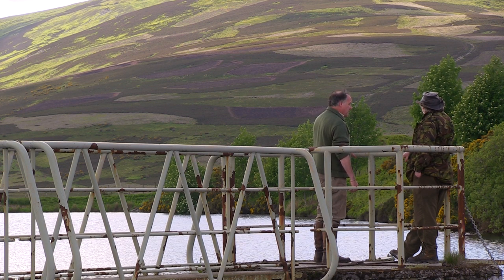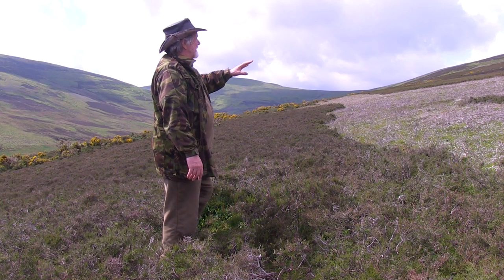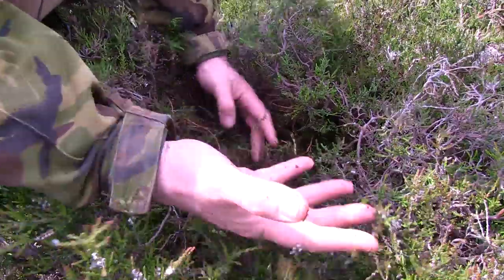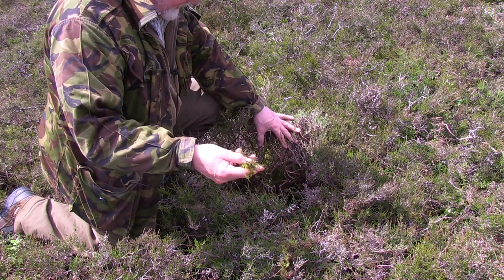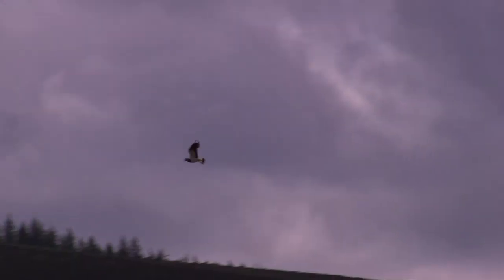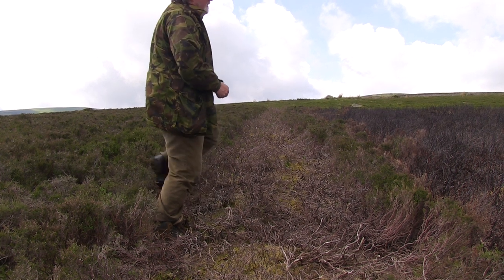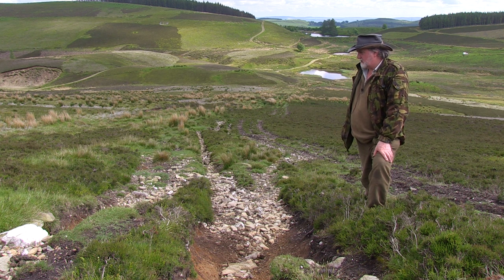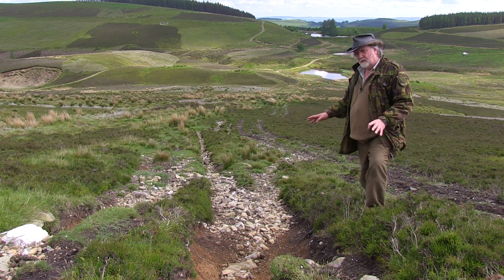Moorland Management - what it is and how does it benefit wildlife in Scotland?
Bert Burnett explains why moor management is good for birds and helps prevent massive wild fires.